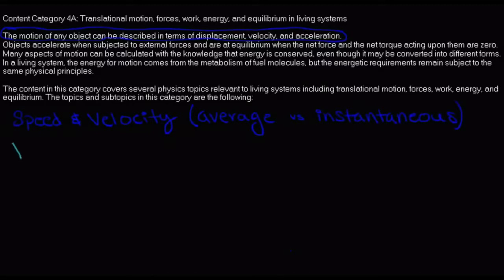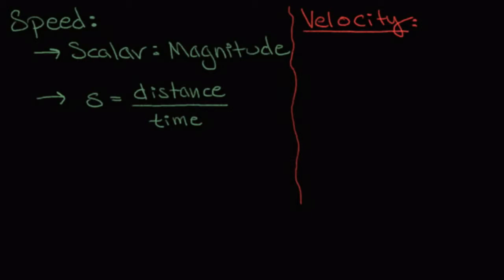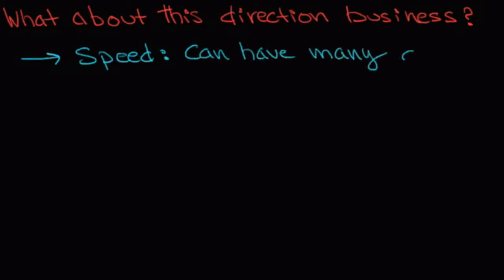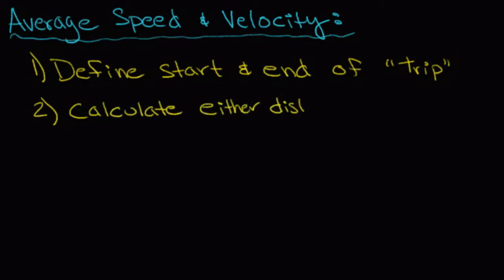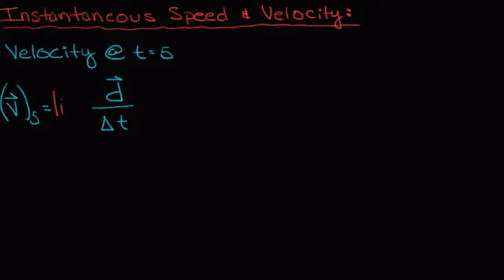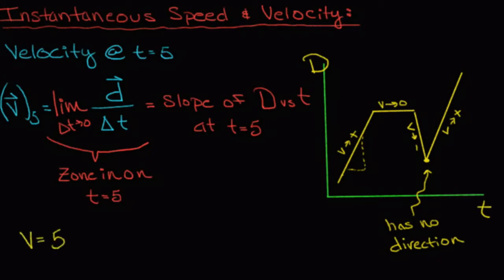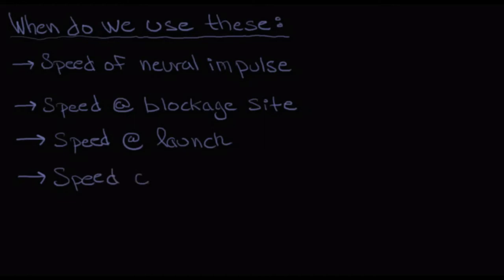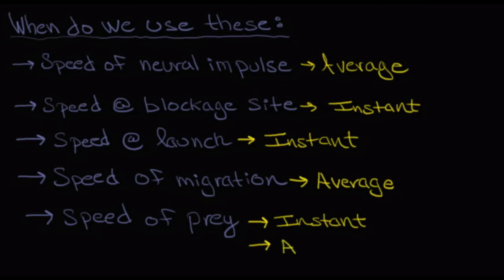MCAT PFoBS - Speed and Velocity 4a S1 L4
Speed and Velocity for the new Physical Foundations of Biological Systems section of the 2015 MCAT.

Content Category: 4a - Section 1 - Lesson 4